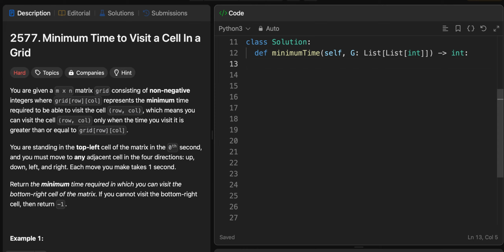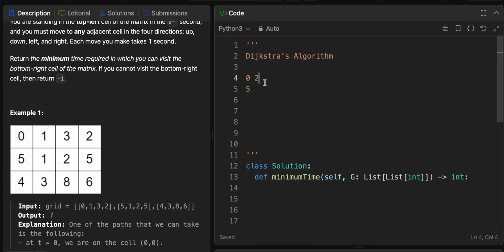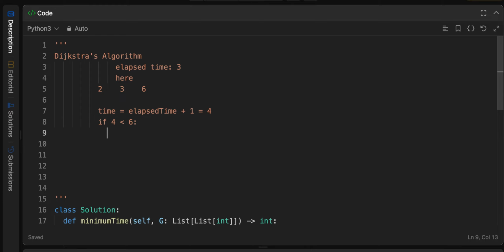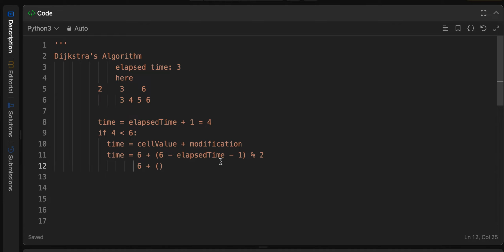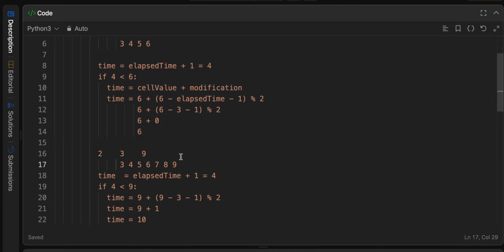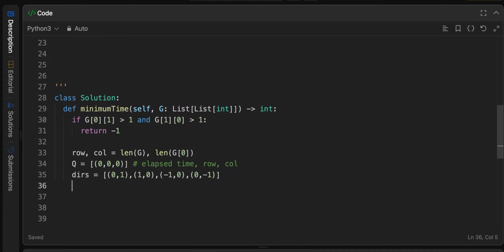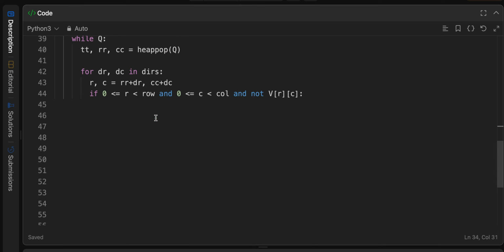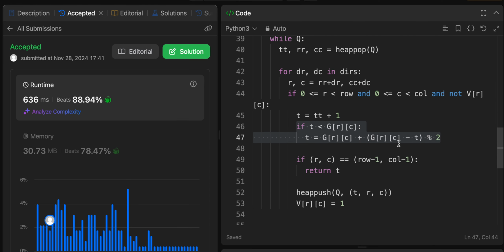Leetcode 2577 Minimum Time to Visit a Cell In a Grid (Dijkstra)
Solve Leetcode 2577 using Dijkstra's algorithm